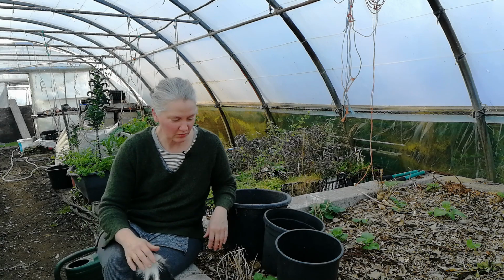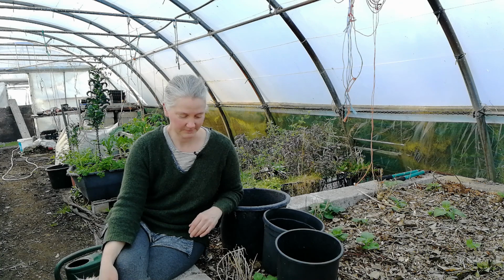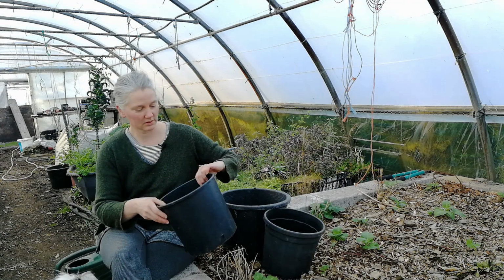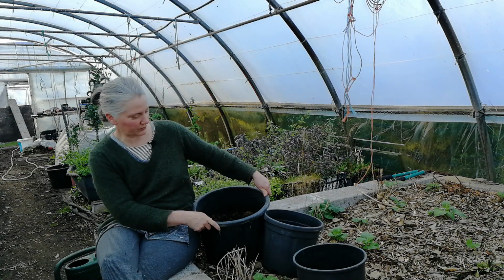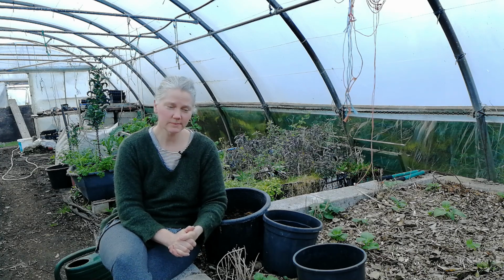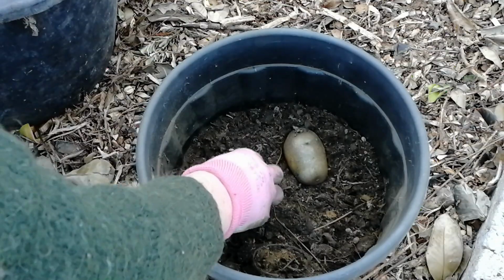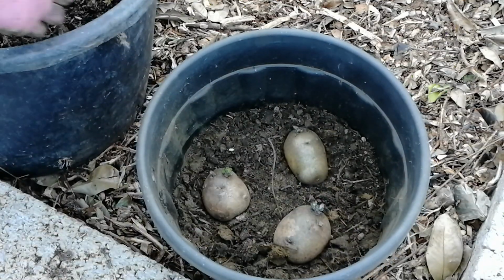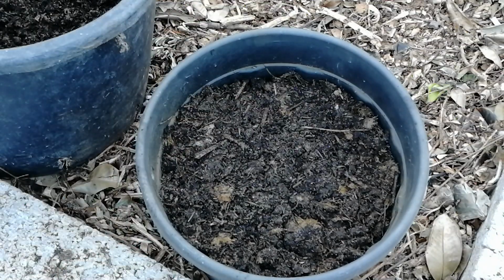How To Grow Potatoes In Containers - Simple Step-By-Step Tutorial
Do you need an easy way of growing potatoes? Here is a simple step-by-step guide for growing potatoes in pots or buckets.